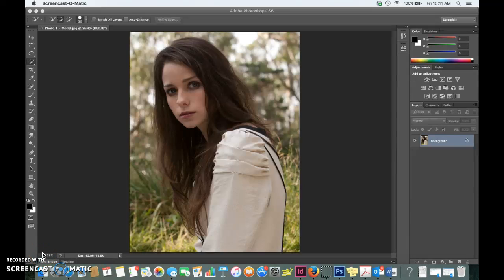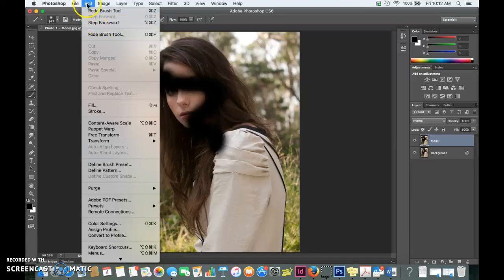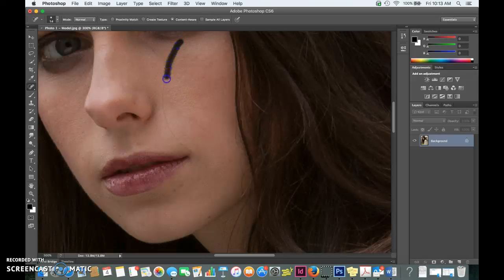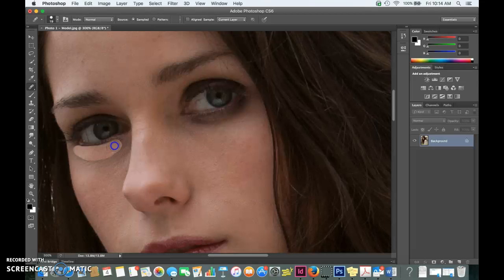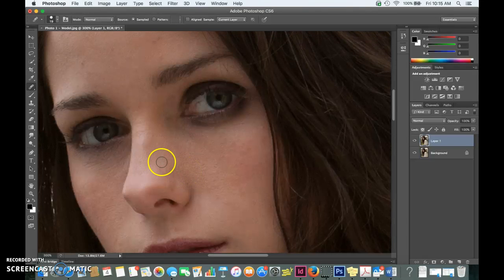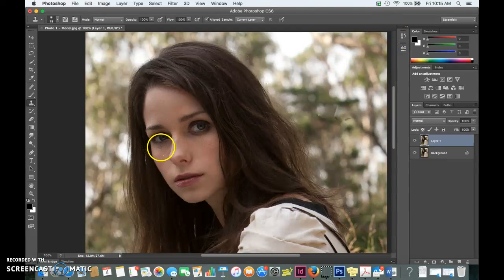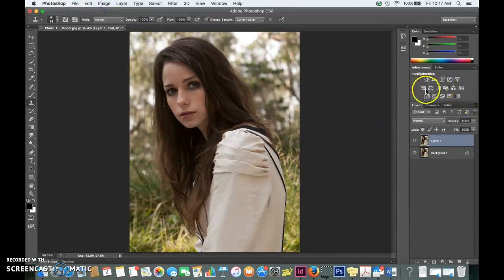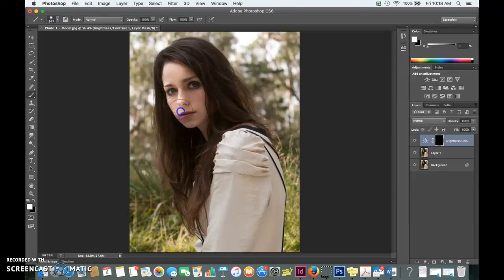Photoshop Part 2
Spot healing brush, clone stamp, adjustments panel